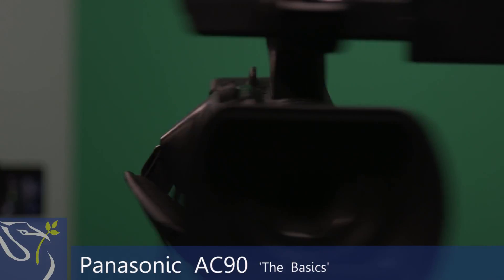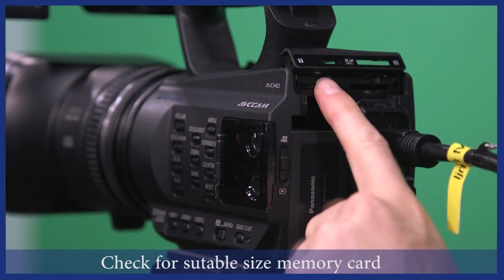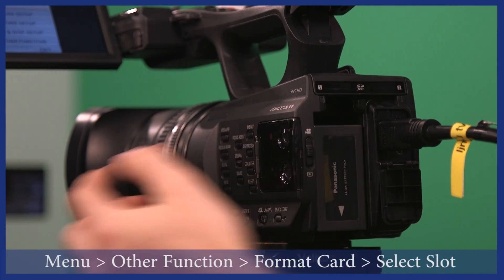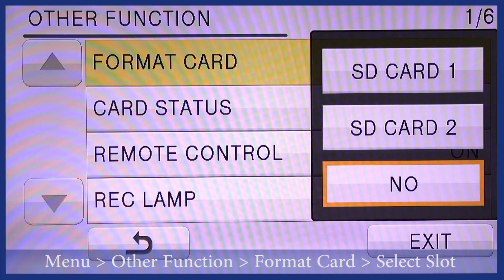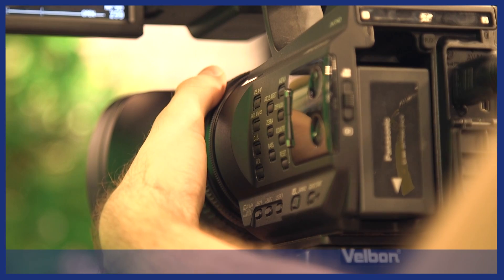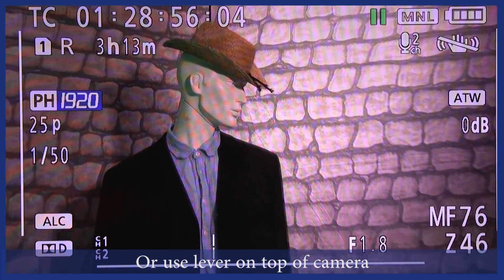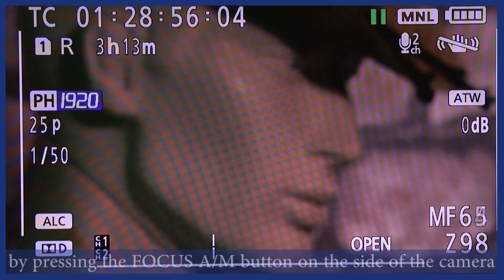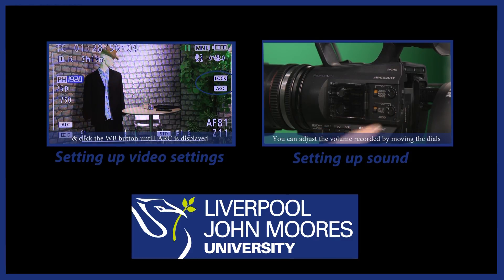Panasonic AC90 Tutorial - The Basics